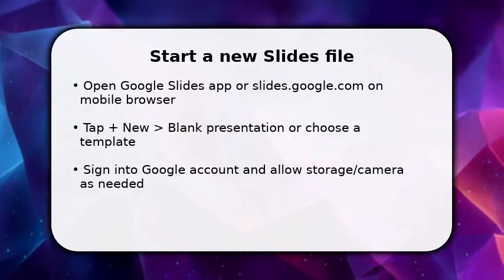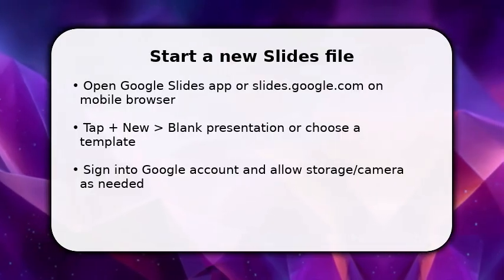How to Make Google Slides in Phone - Full Guide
How to Make Google Slides in Phone - Full Guide | 🔒 Surfshark VPN Deal — Stay private and secure. $1.99/mo + 3 Months Free ▸

Dive into the world of Google Slides on your mobile device! This comprehensive guide walks you through every step, from downloading to mastering presentations right at your fingertips. Perfect for both beginners and seasoned users looking to enhance their digital skills.

Google Slides, mobile use, presentation tutorial, download Google Slides app, create slides on phone,